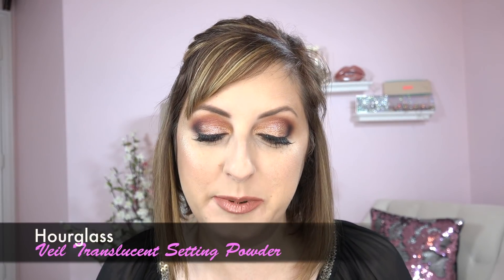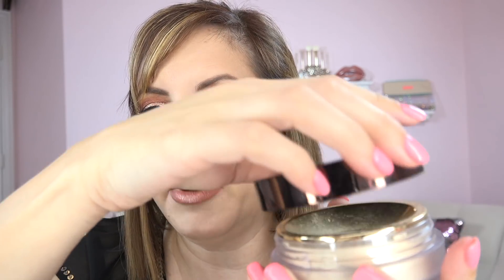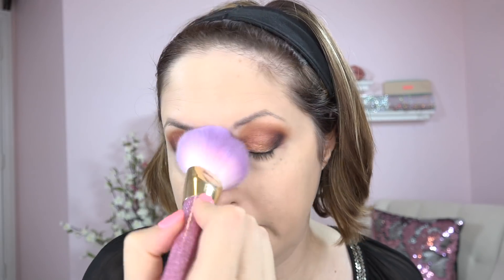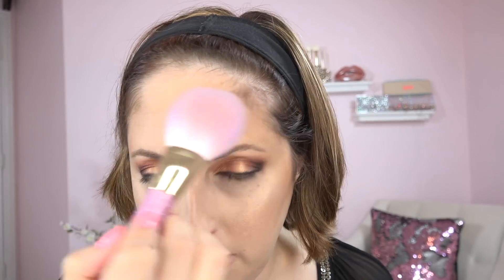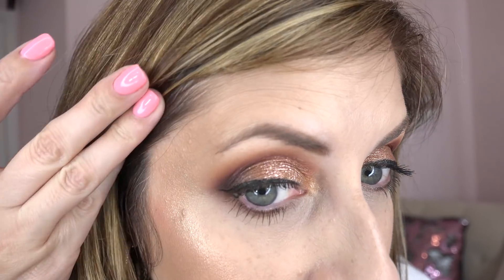Amazing New Makeup From HOURGLASS!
One of the best brands has new makeup!  Hourglass does it again with their new Veil Translucent Setting Powder, it's powder without the dry!  And the new Veil Retouching Fluid is refreshing looking at the end of the day!

Hourglass Veil Retouching Fluid

Nails:  I use Kiara Sky Soak Off Gel when I get my nails done.  It's the only gel that doesn't break on me after a week.

Check out my Poshmark Closet where I sell all of my barely used makeup!  Poshmark id - @mystuff0717